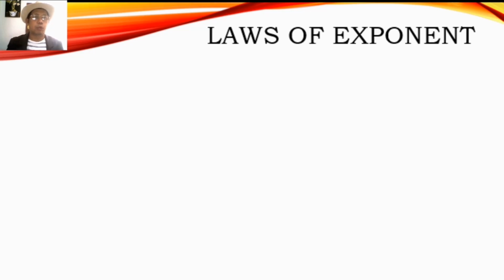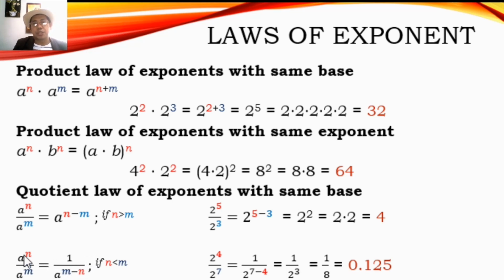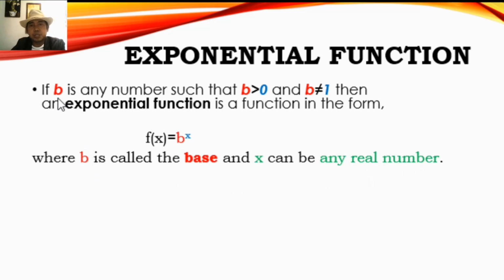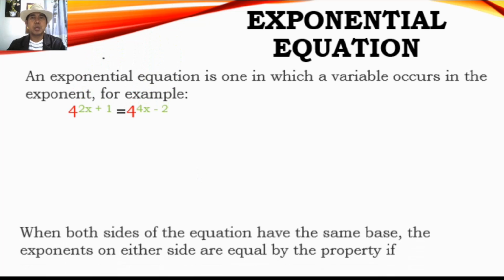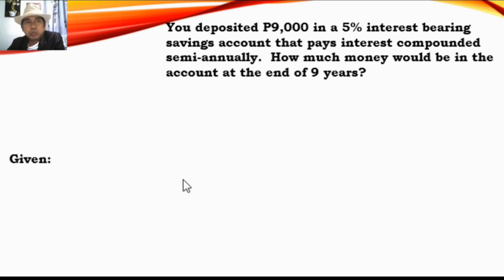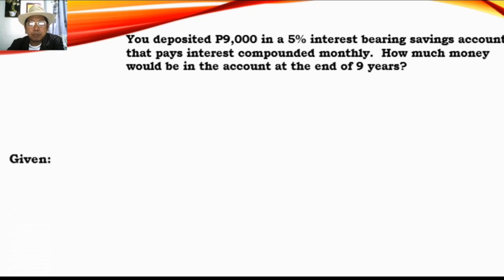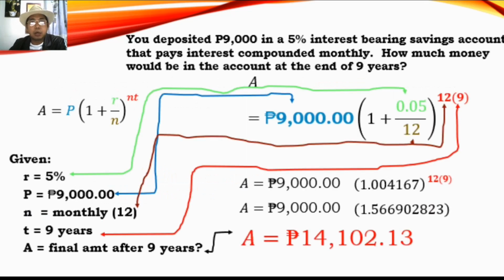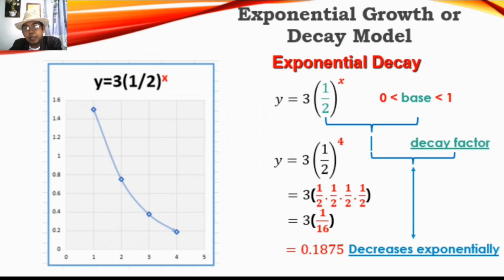Exponential Function General Mathematics Series 8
This lecture/discussion is designed for the students in General Mathematics and for those who have assignments in studying Exponential Functions. I hope, I did help you/viewers in my humble capacity.

Exponential Function: Just click the link and answer the summative activity